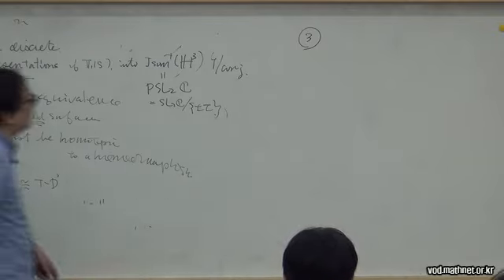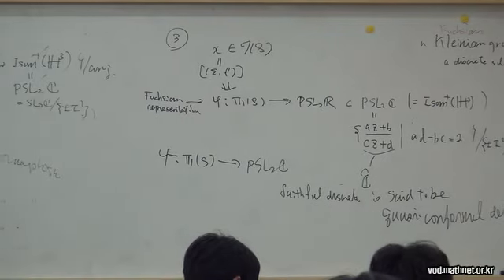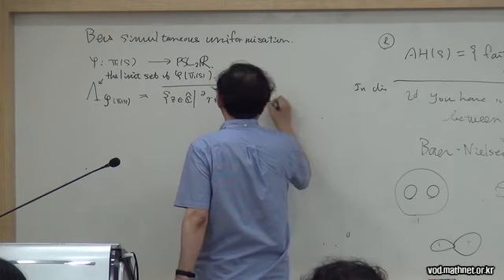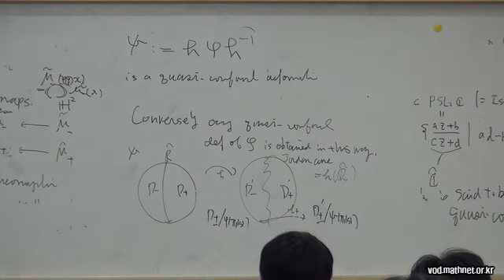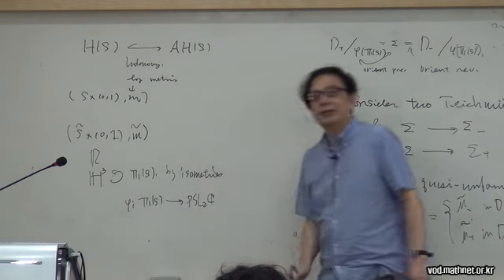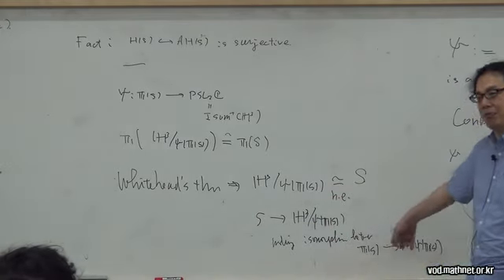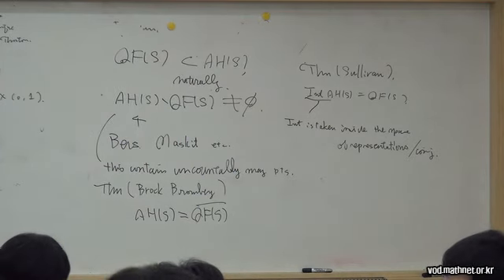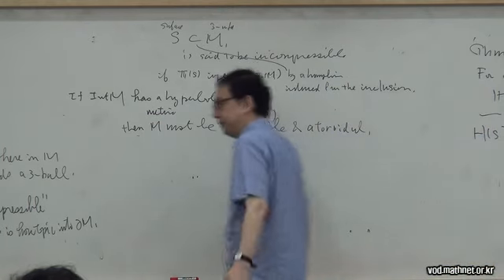Kenichi Ohshika (Osaka Univ.) / Kleinian groups and their deformation spaces -2 / 2018-06-27